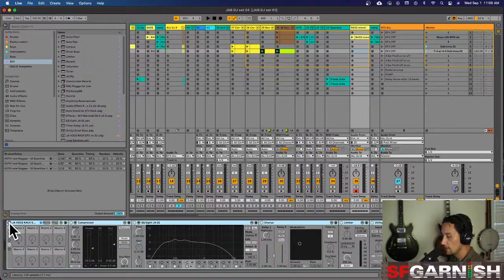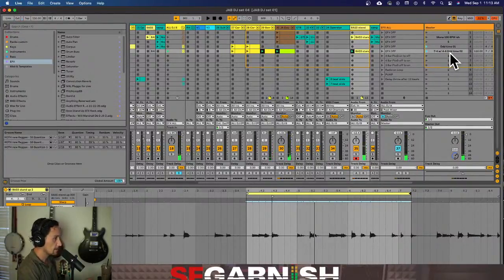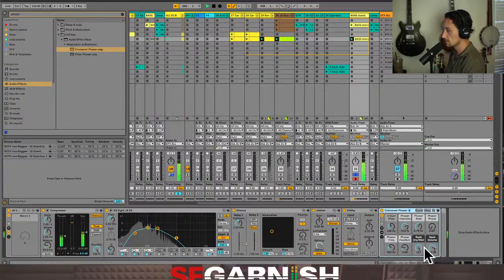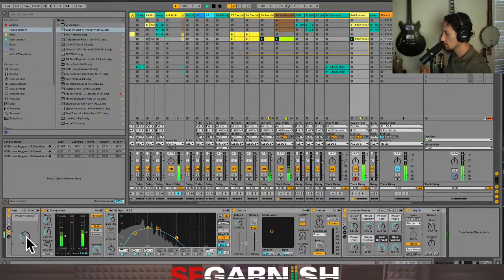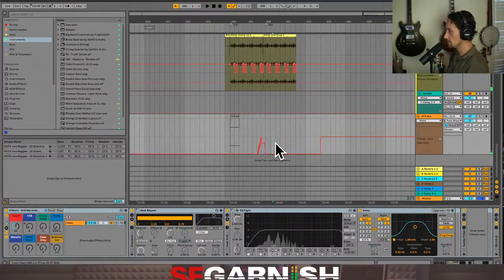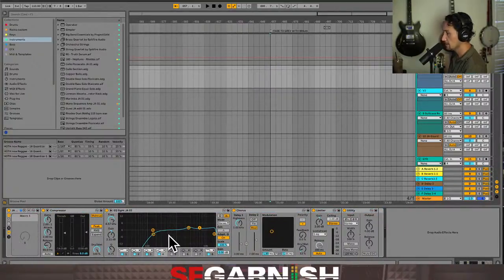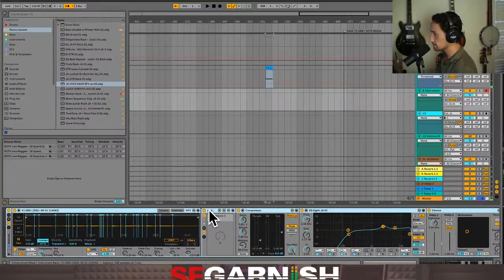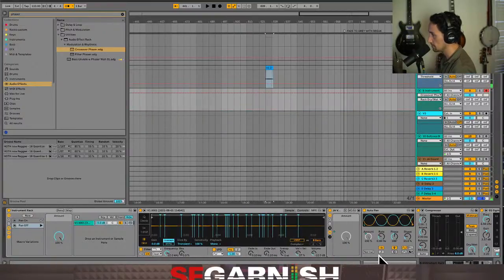Custom racks, creation and implementation for vocals, instruments and unique uses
Custom racks, creation, and implementation for vocals, instruments, and unique uses - with Justin Ancheta of SF Garnish & Soul Graffiti Studios.